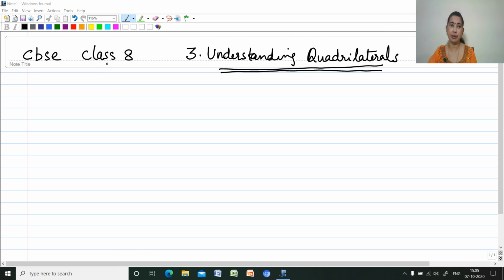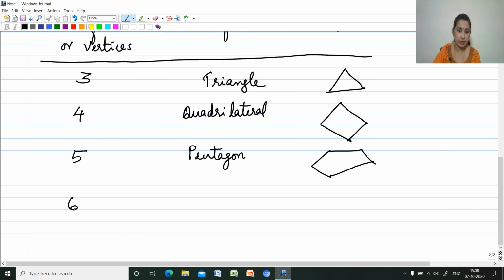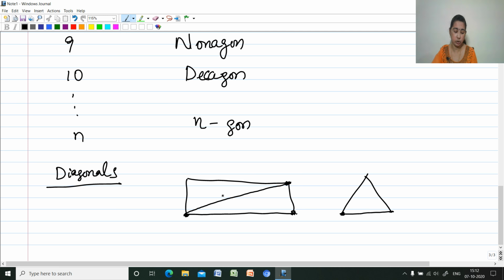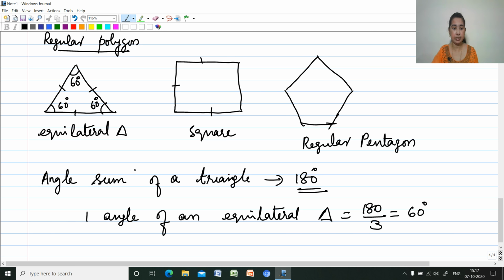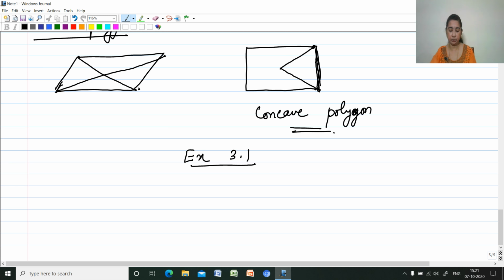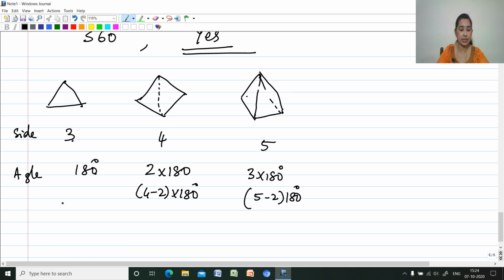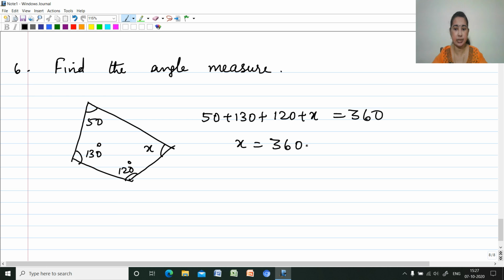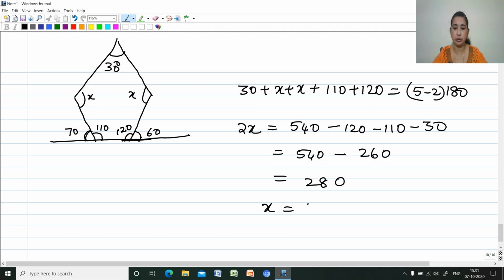CBSE Class 8 | Understanding Quadrilaterals | Ms. Mary M J | Part 1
In this video we will be discussing about Quadrilaterals
Watch the videos of CBSE Class 8 Linear Equations in 1 Variable by clicking the links given below👇👇 :